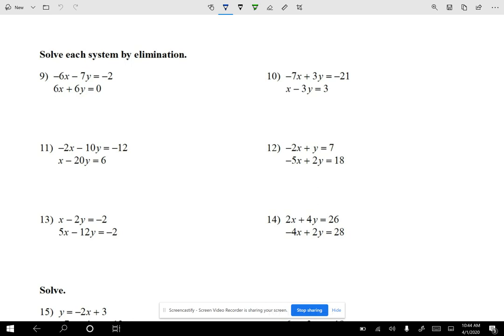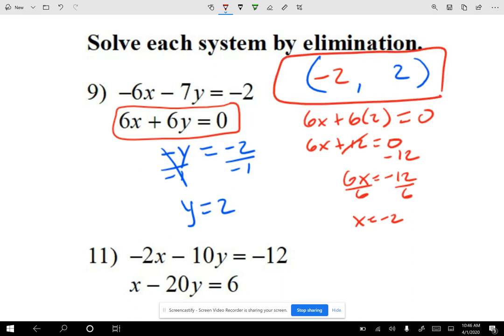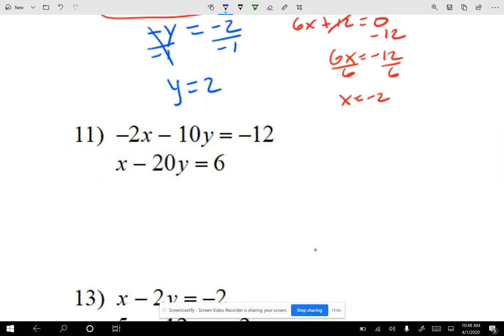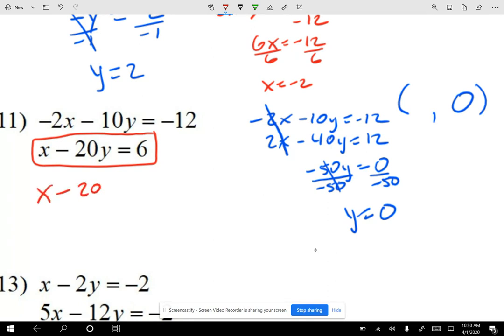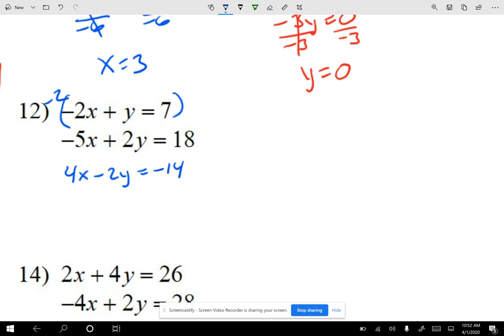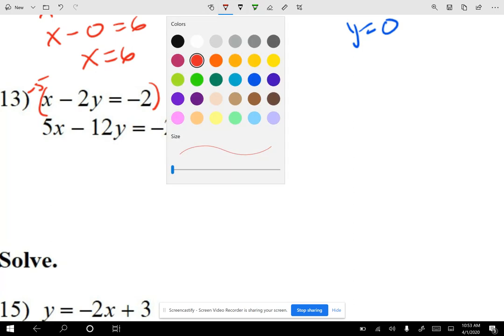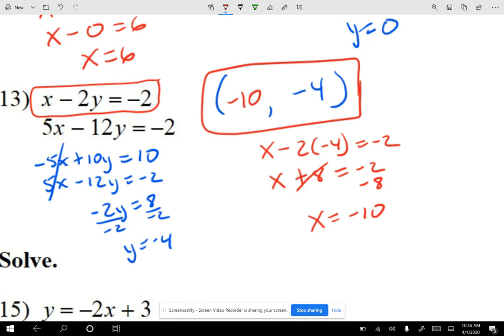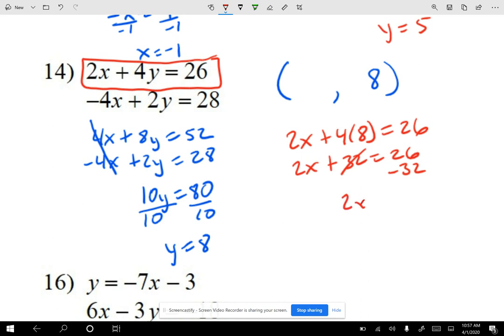Leonzo solve by elimination